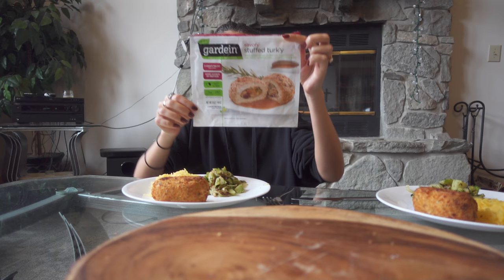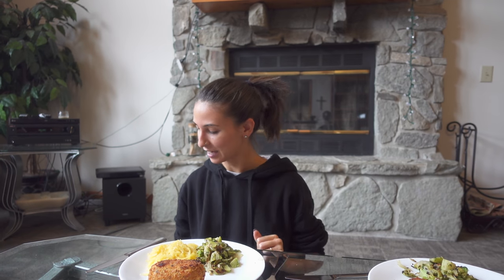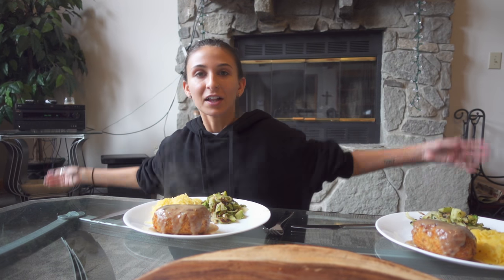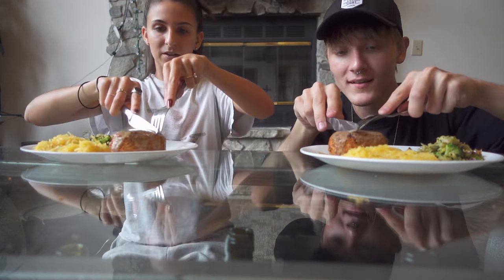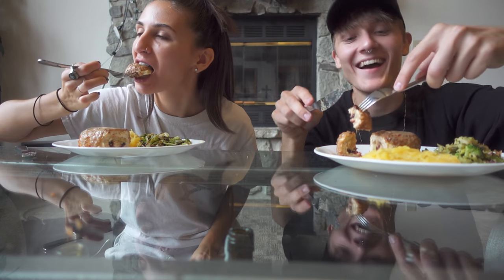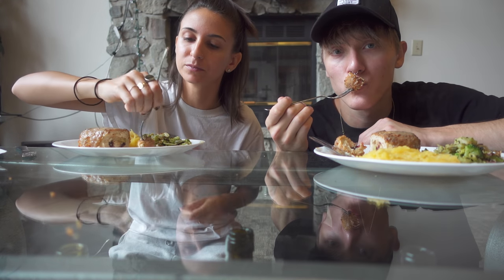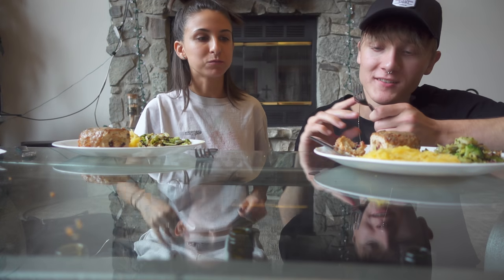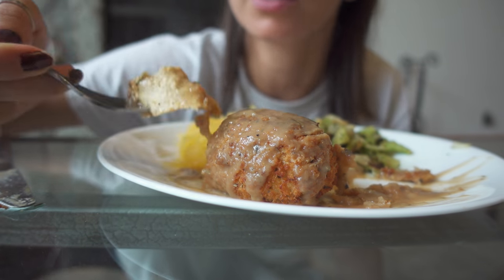VEGAN Thanksgiving Turkey: Roast-Off! [ GARDEIN STUFFED TURK'Y ]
First turk'y we tried, and it was ahhhhhhhhmazing! This little experiment might be our favorite thing we've done so far. Hope you love the series, and keep watching to see which one wins ♥

SUFFED TURK'Y -- Video 2 of 6

It really is amazing to have you as a part of our crazy adventure ☺